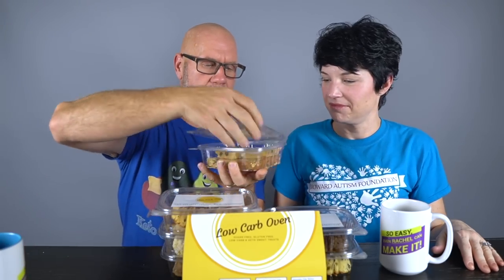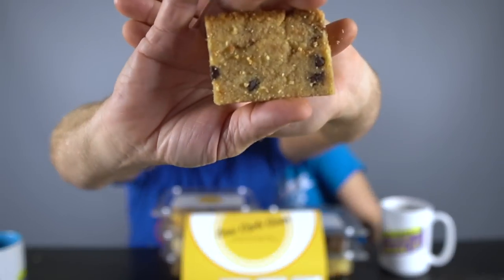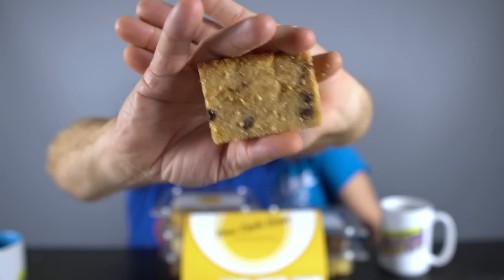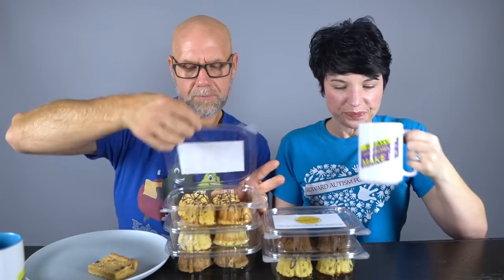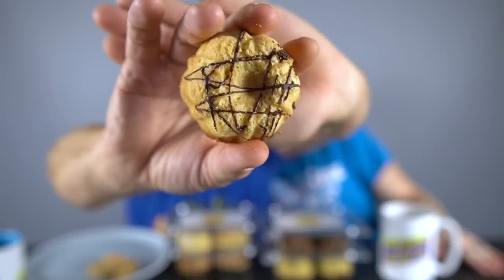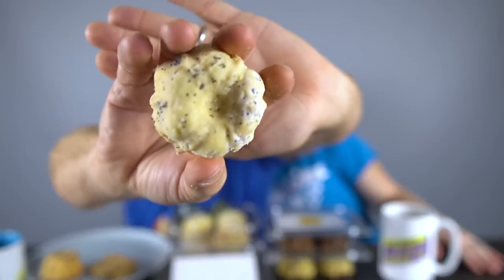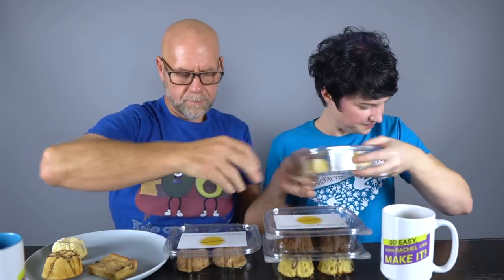Really awesome Low Carb deserts and they ship | Low Carb Oven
Low carb oven reached out to us and asked if we'd like to try their cakes.

2krazyketos is a participant in the Amazon Services LLC Associates Program, an affiliate advertising program designed to provide a means for sites to earn advertising fees by advertising and linking to amazon.com.